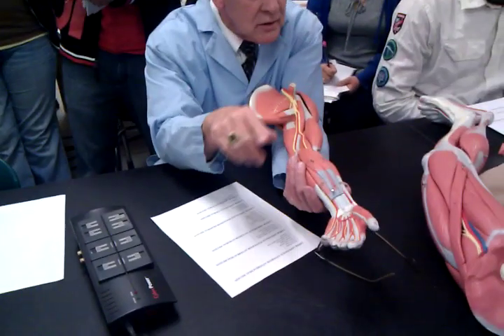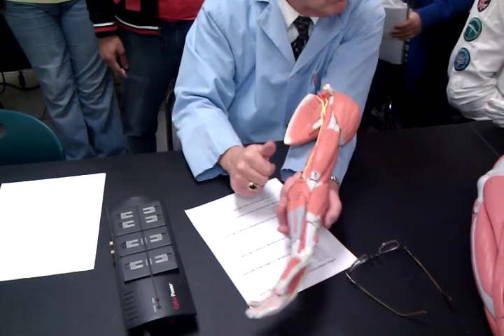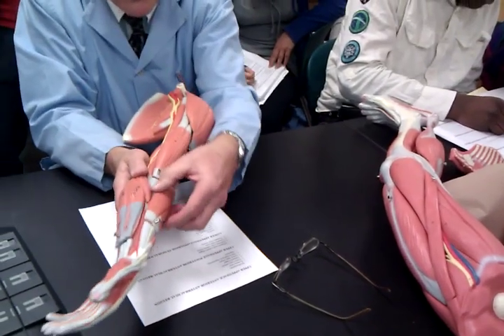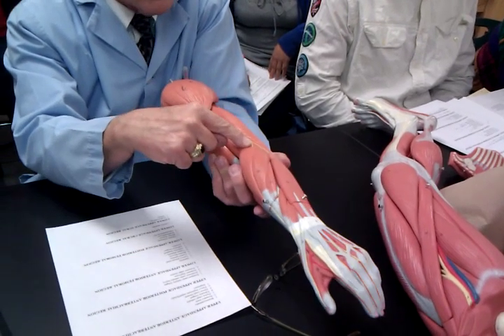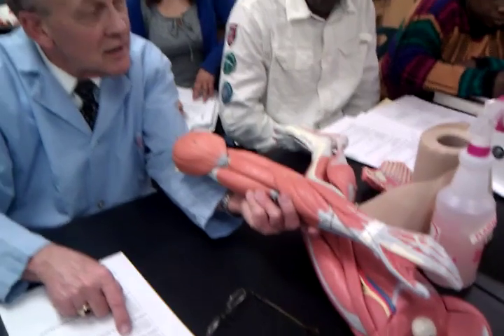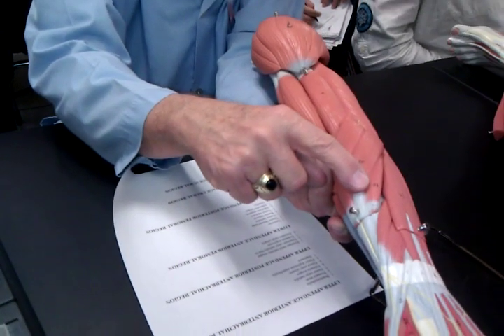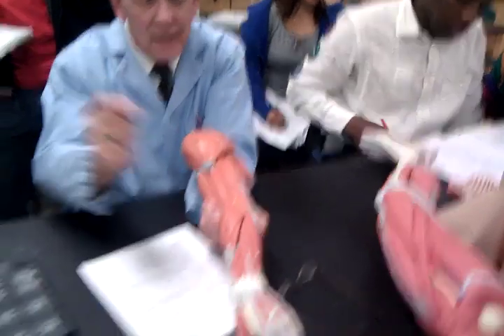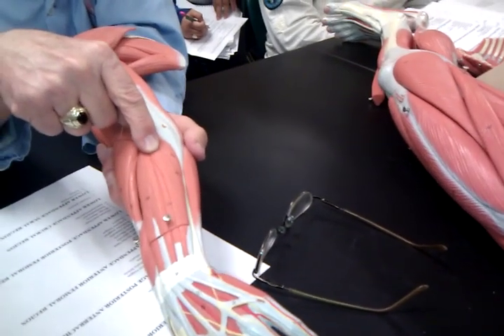Arm Muscle Anatomy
A&P I Fall 2010, Dr. Carl Hirtzel